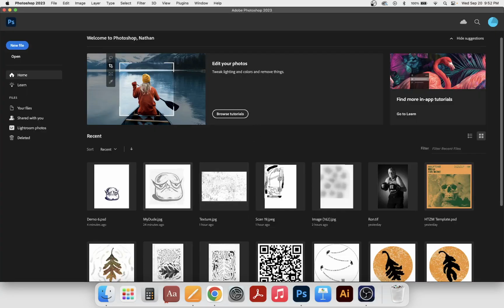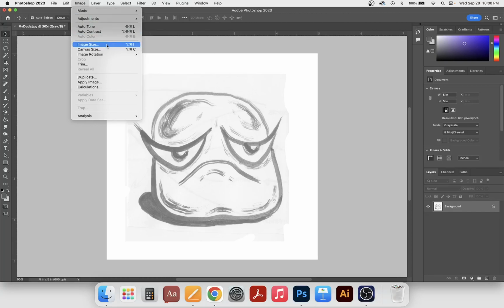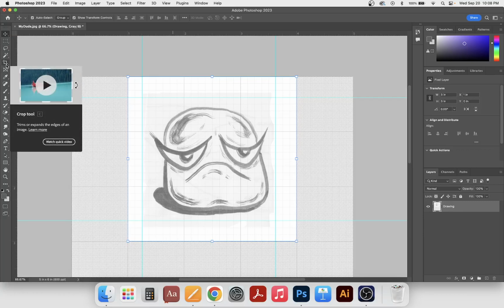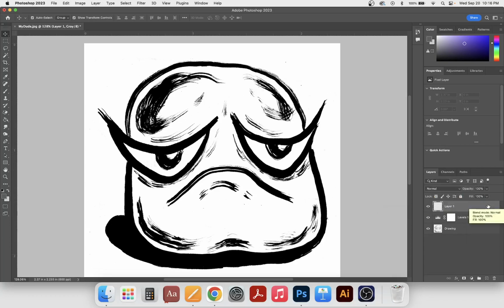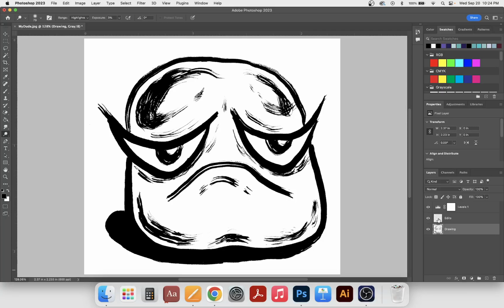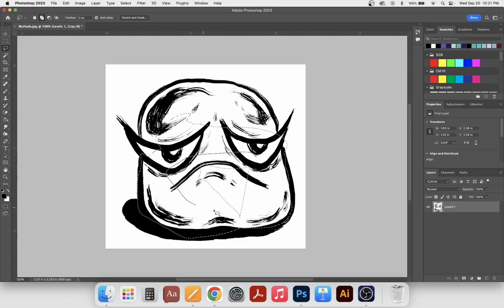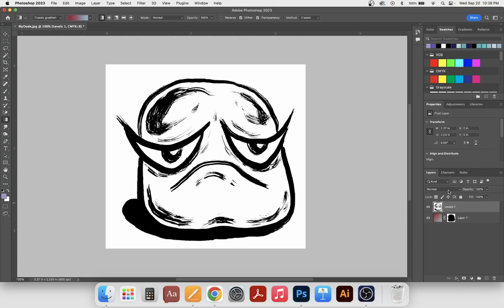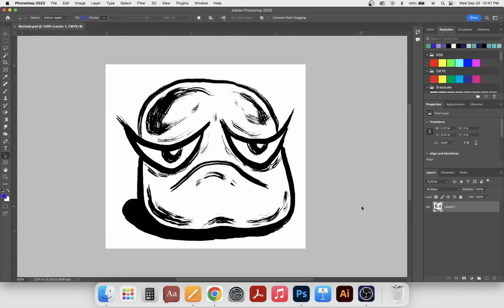ART 221 - Demo 5